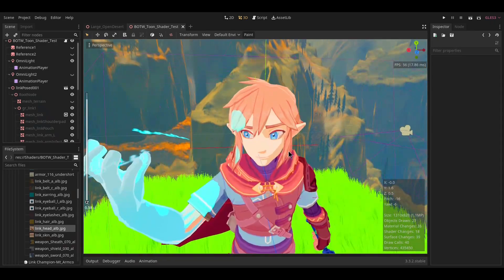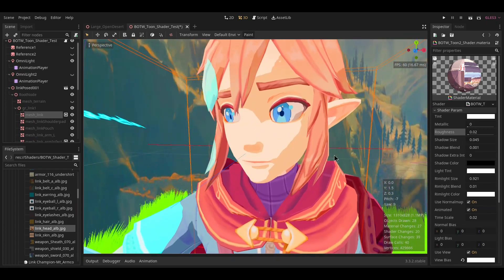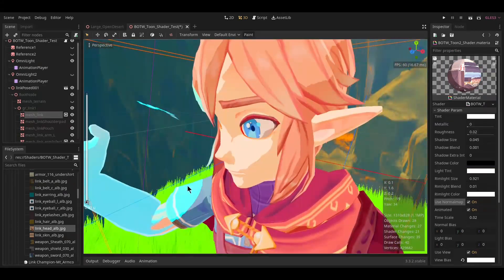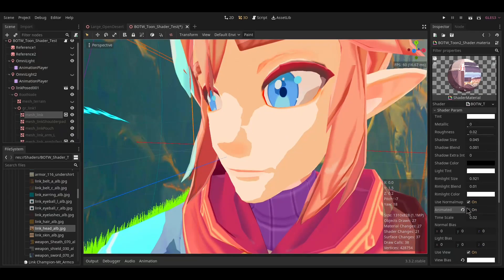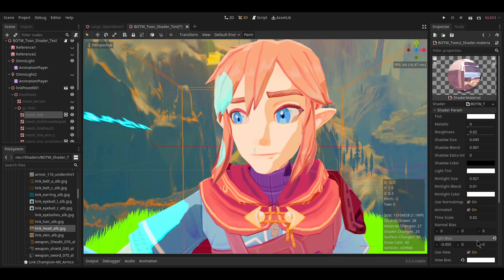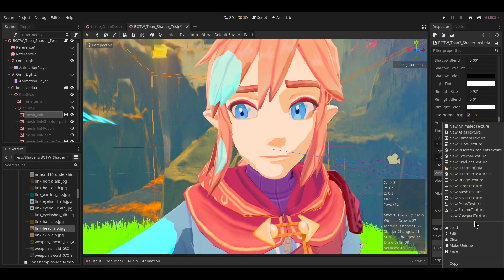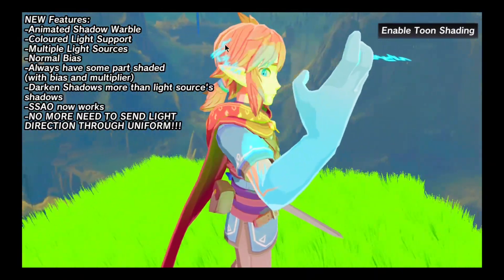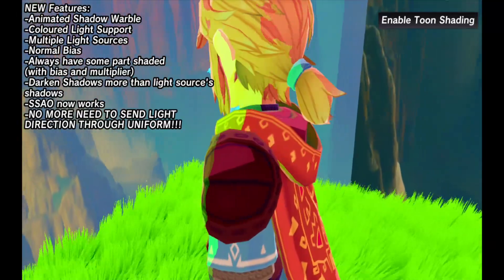TRUE BoTW Shader | Major Update!!!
New Features:

Animated Shadow Warble
Coloured Light Support
Multiple Light Sources
Normal Bias
View Space shadow bias and multiplier
Make shadow intensity darker (use carefully)
SSAO and other WorldEnvironment effects will now work
NO MORE NEED TO SPECIFY LIGHT DIRECTION IN UNIFORM!!!

Get the shader here:
Github repo: